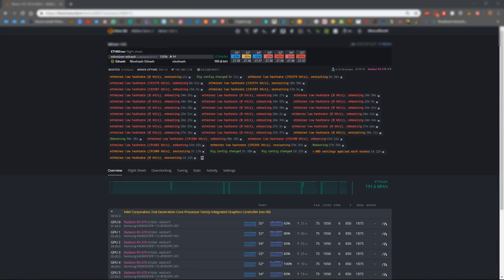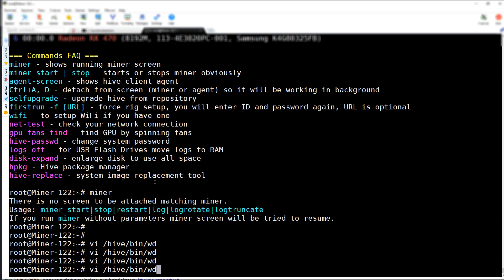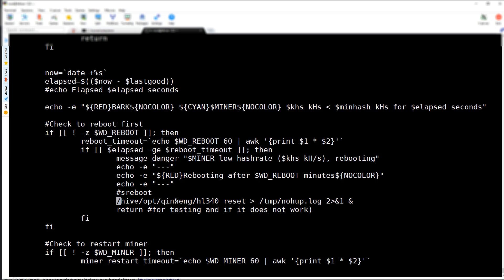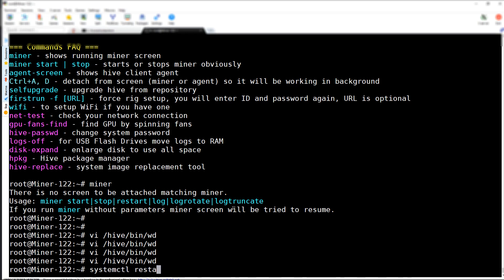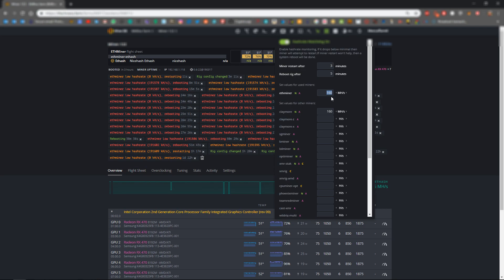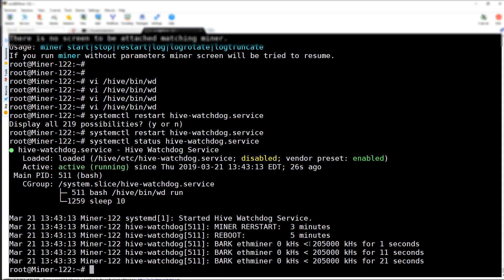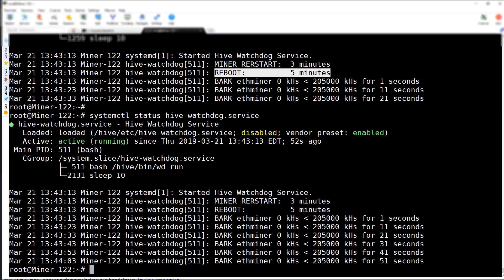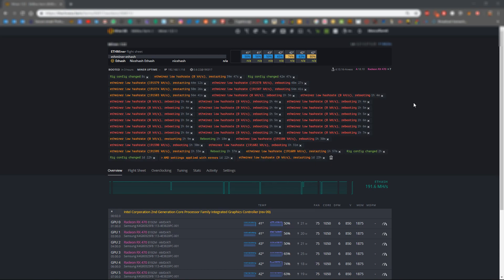Hiveos Tutorial: Configure your Hashrate Watchdog to work with USB Watchdog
In this video I show you how to make your USB watchdog and your hashrate watchdog work together.

File location: /hive/bin/wd

/hive/opt/qinheng/hl340 reset

systemctl status hive-watchdog.service

systemctl restart hive-watchdog.service